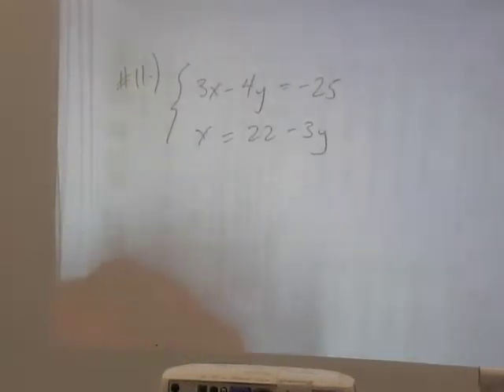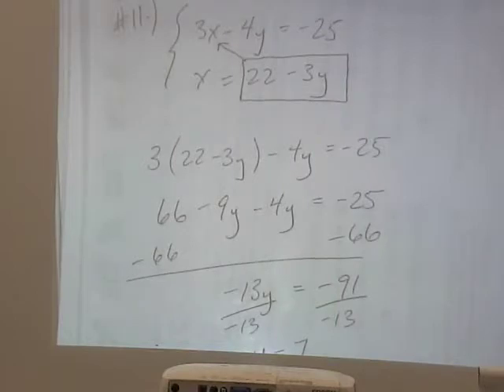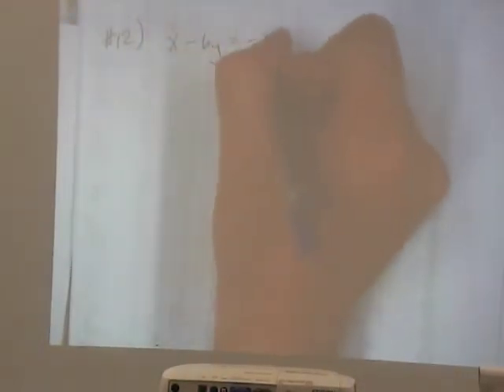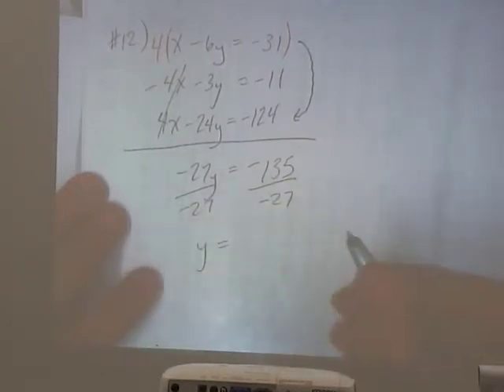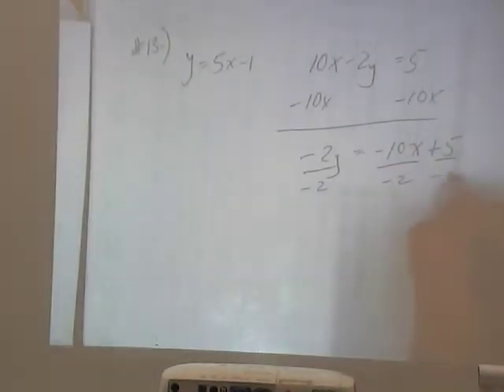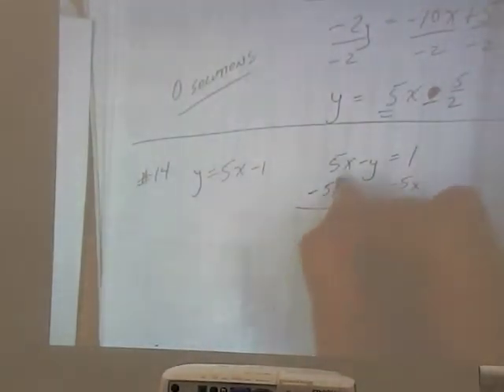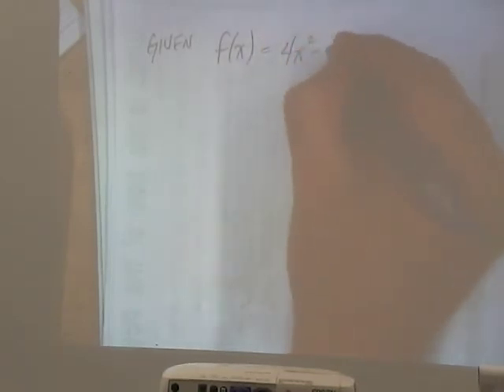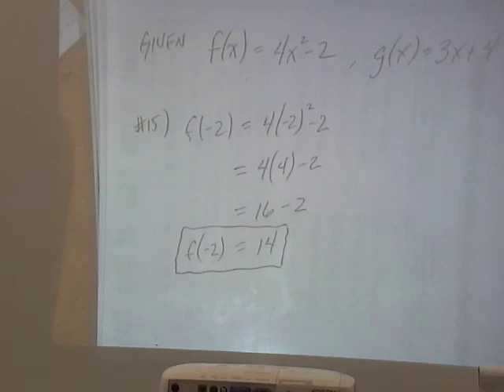S1 A2H Review #11-15